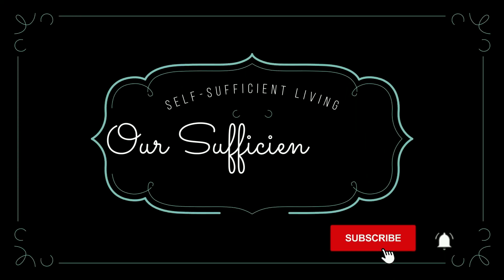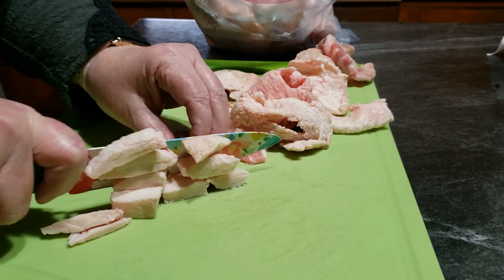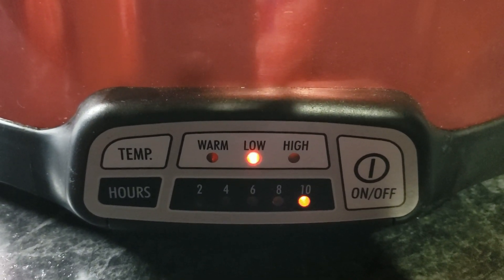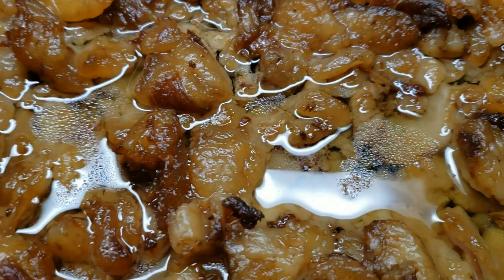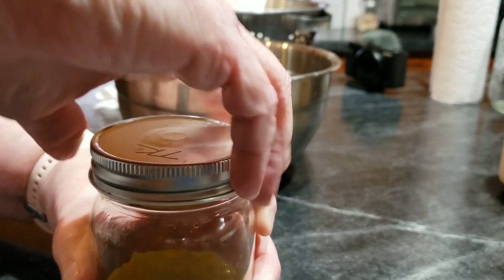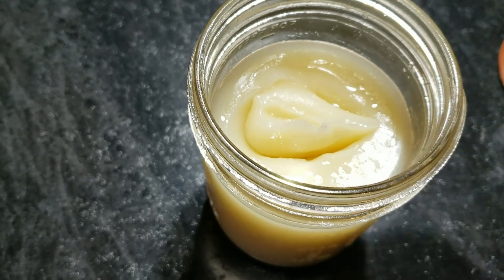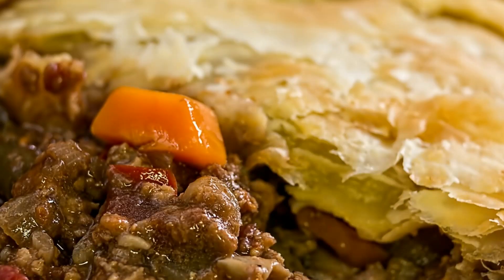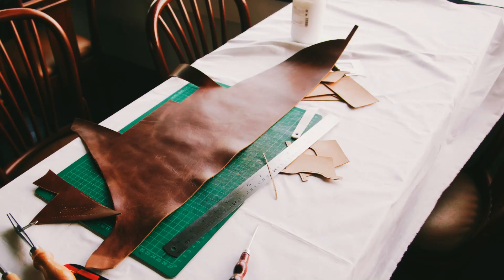How to Make Beef Tallow and 7 Practical Uses for Tallow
Showing you how to make beef tallow today! It's easy to render tallow. And I go over practical uses for tallow and end up with making beef cracklins out of the solids.

HOW YOU CAN HELP US
All of the above helps us to grow our channel and continue to produce videos.

ABOUT OUR SUFFICIENT LIFE
We live on 8 acres in rural Iowa and have what feels like the perfect place to become less dependent on buying things in stores and the electric company. Dan and I are in our mid-50s and we are gearing up to retire early and make a self-sufficient living right here. Our goal is not just to survive, but thrive and we want to take you along with us on our homesteading journey. On our channel you will find videos on building things, recipes, canning, deep winter greenhouses, chickens and much more - anything we are doing to build our homestead!

Karyn has been a farm girl, teacher, software instructor, hospital office worker and a general nerd. She shares the recipes, kitchen and home tips, and works the garden.

Dan grew up in the Appalachian mountains of Tennessee. He has been a soldier, assembly line worker, farmer, and a sign maker. He works on improving the property, building things, and fixing things.